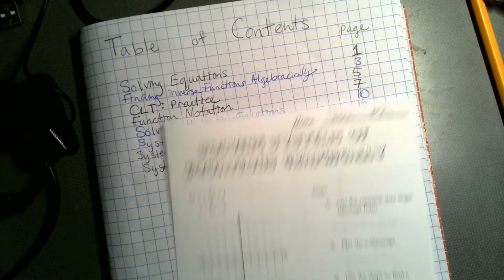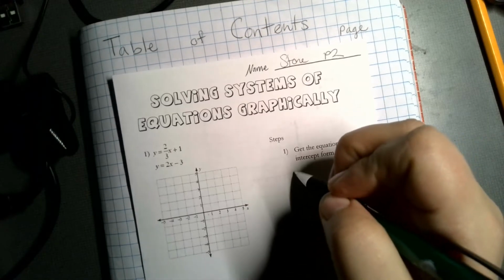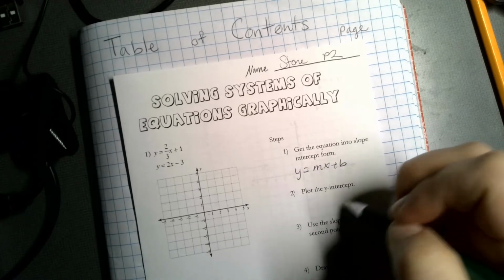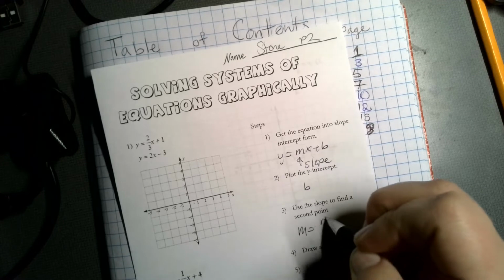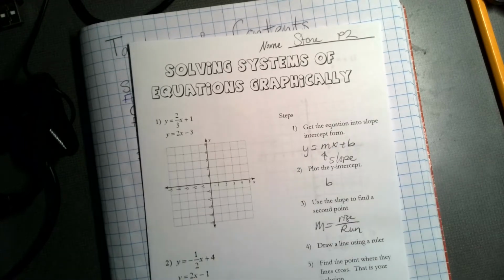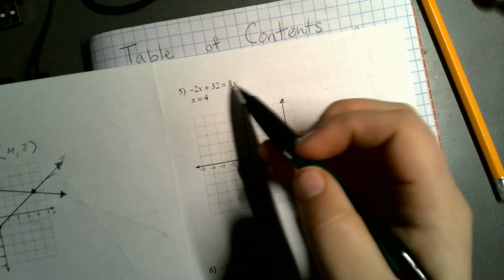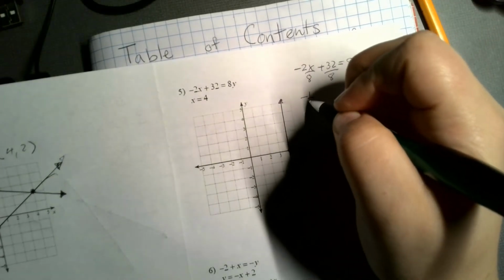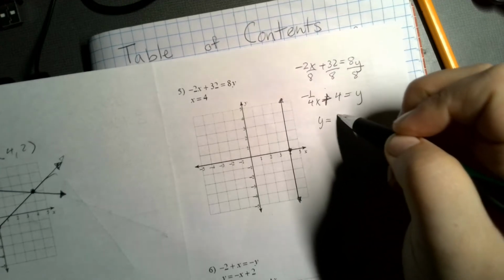Systems of Equations: Graphically